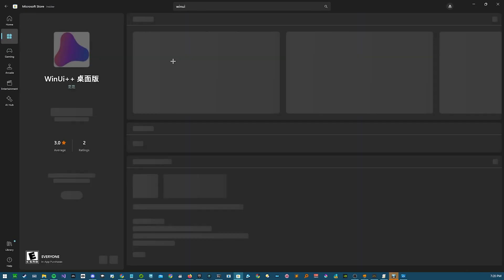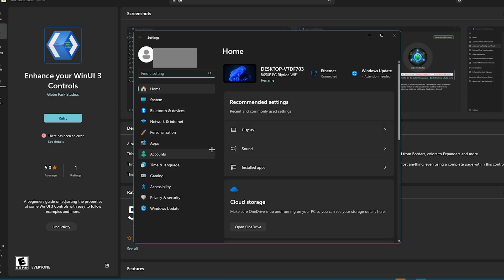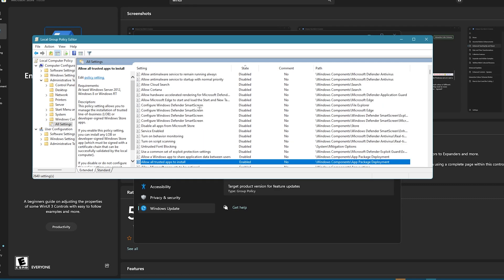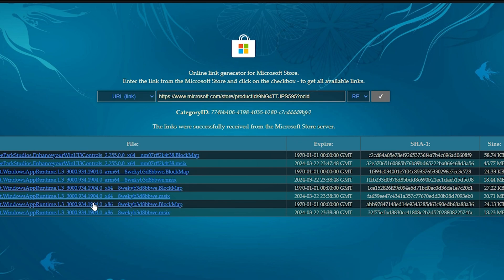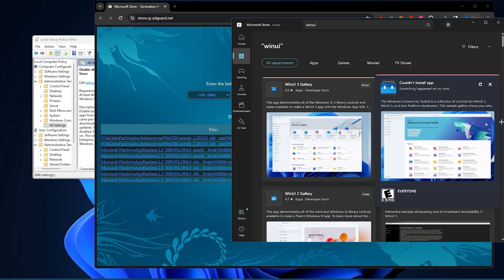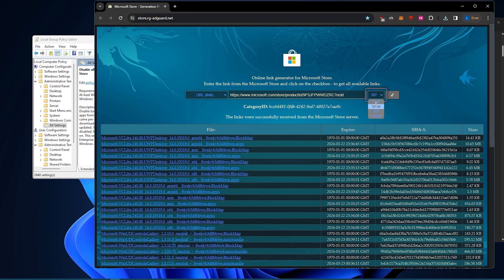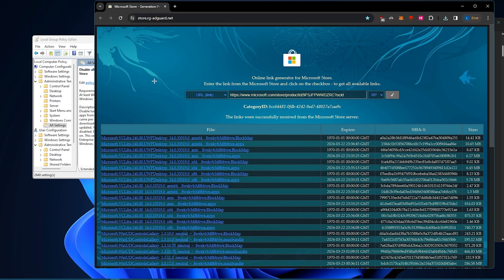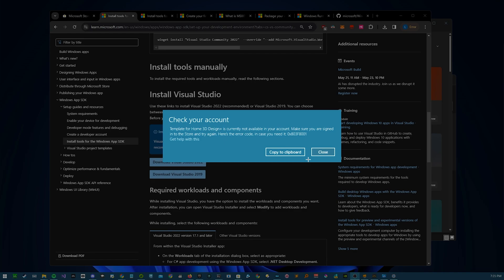Windows Store won't install apps? Here's a quick workaround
Not sure how I missed this project but it offers a desktop client to retrieve winstore apps. It uses the same website I linked but it should offer a bit more security and it comes with extra features like winget package management. Installation is quite simple, just unzip and run the powershell script. The app will be in your start menu when it completes.

Previous description for posterity:

The link is pasted below, but before proceeding pleas note the site does try to load a couple trackers from yandex. These seem to be solely for ads and don't pose any major security risk but I recommend enabling "Send Do not Track requests" in your browser settings and use a safe blocker like ublock origin:

There is also a github project and active page that utilizes the API for the website I showed but uses a proxy to add a layer of security. However the project is currently not functional. I have informed the owner but currently this would require you to build it yourself. I will leave the link here and update if this gets fixed:

I'm not sure how many people this will help but I intend to make a habit of posting small videos like this since it can often be hard to search for them